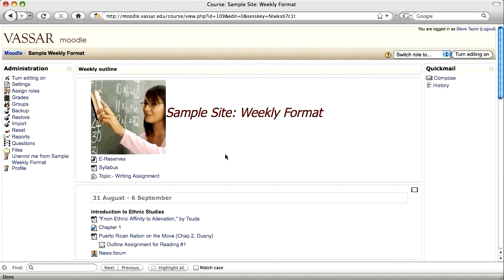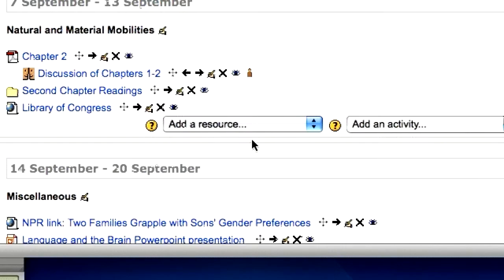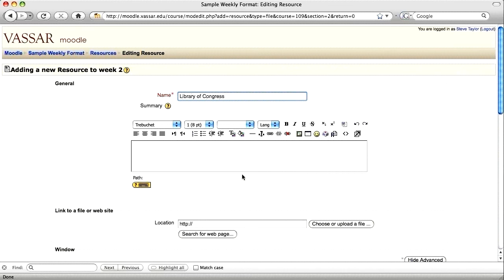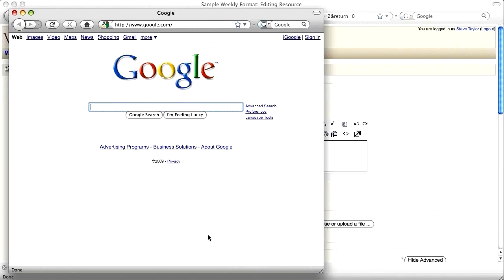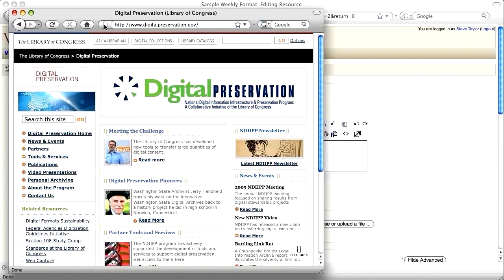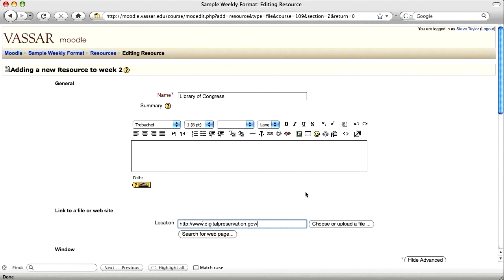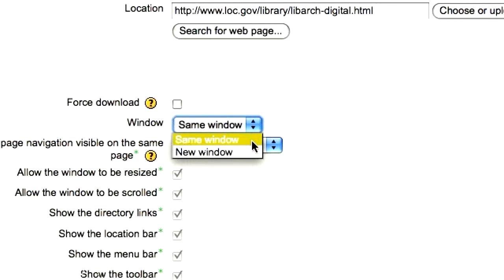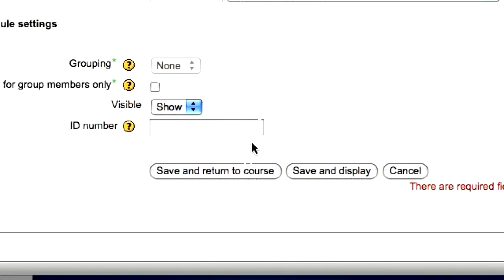Creating a Link to a Website in Moodle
This tutorial shows how to create a link to a website in Moodle. From Vassar College Academic Computing Services.